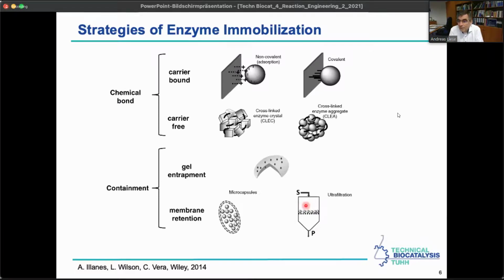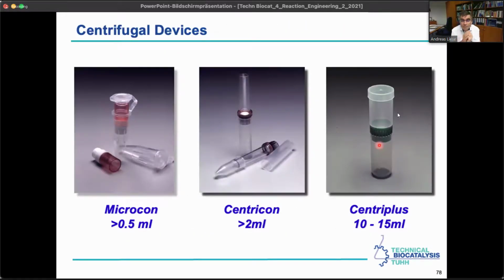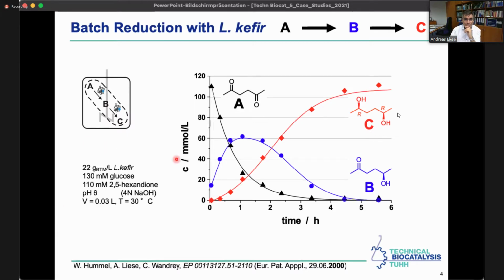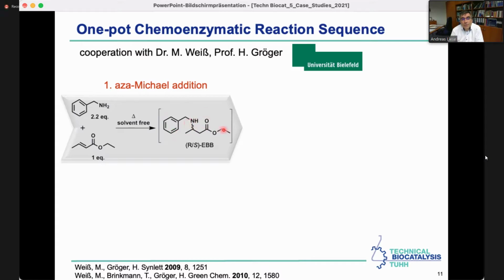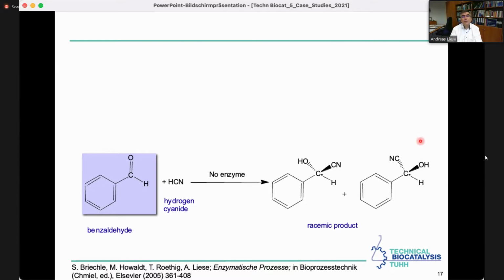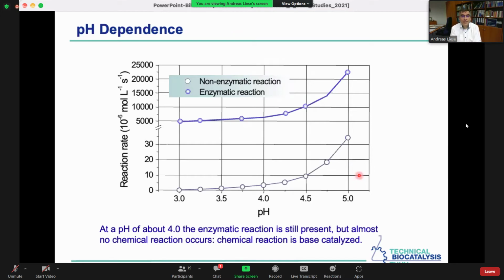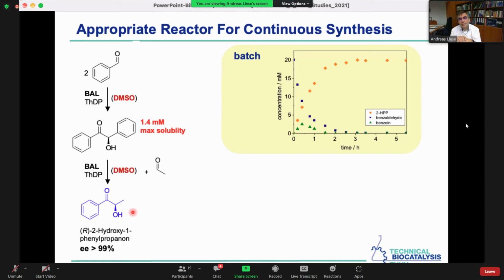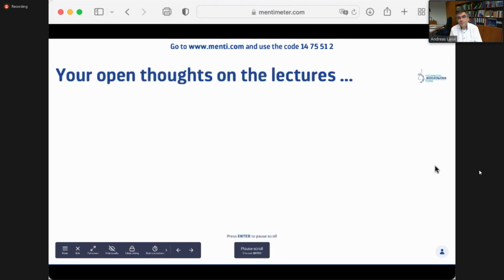Technical Biocatalysis 3